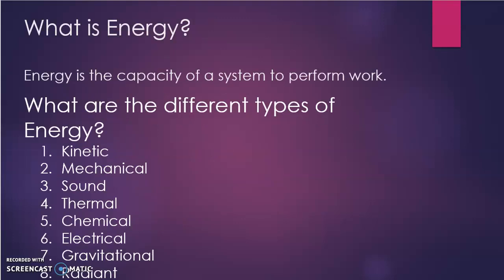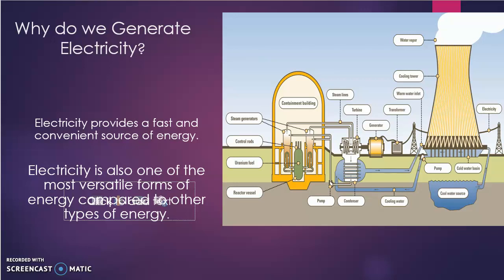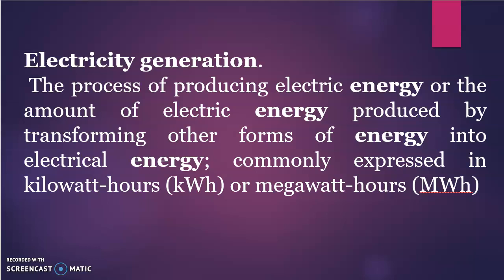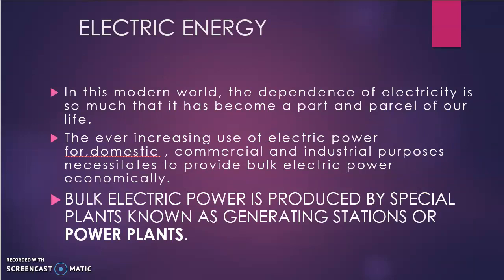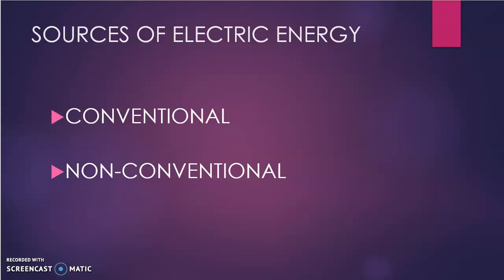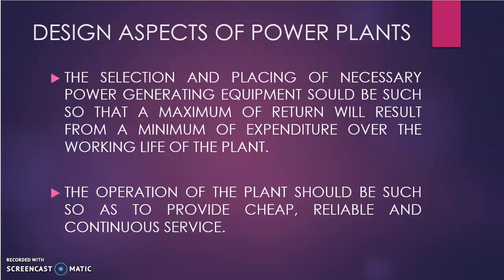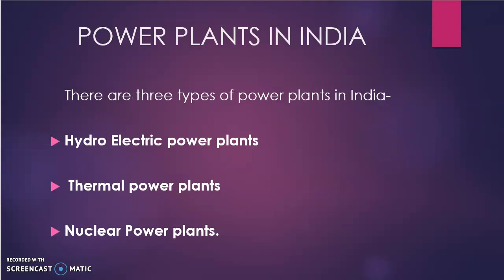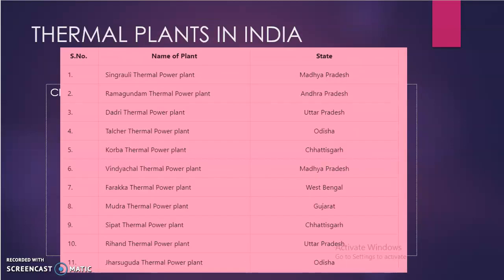POWER PLANT ENGINEERING, 3rd SEM EEE, Unit 1 Introduction by DR T S SIVARANI, HOD EEE, ARUNACHALA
This video gives an introduction about power plant engg and its importance.